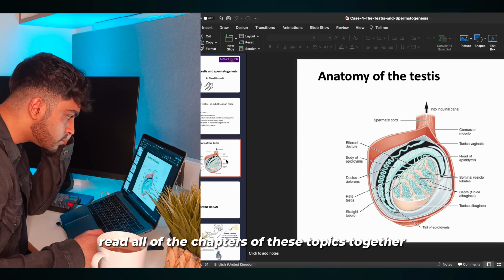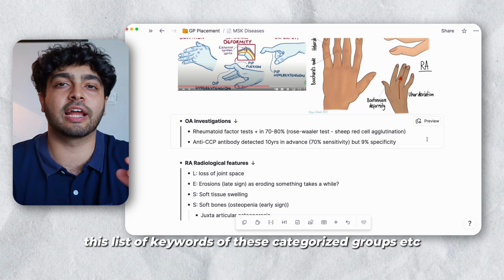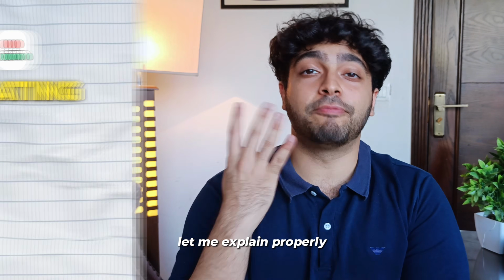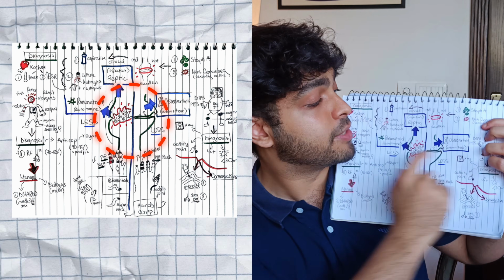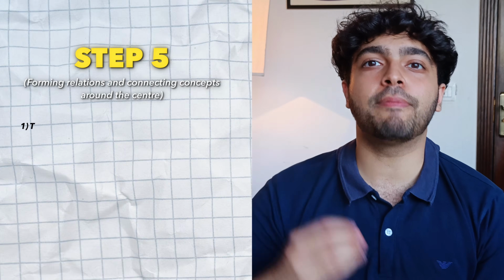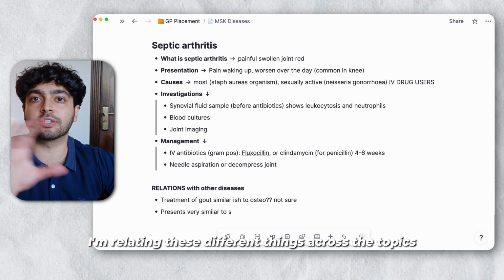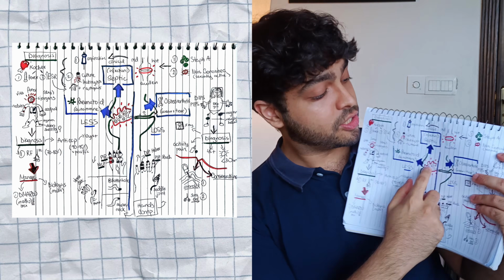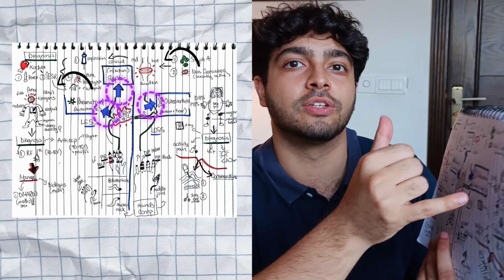How to Take Notes So That You Never Have to Study (Mindmapping Guide)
Make flashcards in your notes and cut your study time in half with Remnote.

- 💌 Join StudyScoop, my free email newsletter where I help you learn better and get smarter

- 🤝 To join my exclusive 1-1 paid coaching program fill out this form (and I'll get back to you if you're a good fit.)

I used to study for like 6 hours to learn one single chapter… it took ages to understand that one tiny topic and I used to get so tired by the end of it that it genuinely just felt depressing. It was so slow and then I’d resort to just cramming the rest. But after years and years in pretty intense education, I’ve finally found the one skill that.. honestly changed all of this. Mindmapping.

Because of mindmaps, I now learn 3 ENTIRE chapters in a single go…. all of them in just 30 minutes. And in this video I am going to show you the detailed method that I use to do this, I’m going to answer ALL of your questions, and break everything down as much as I possibly can.

Chapters⏳
0:00- Start Here!
0:40- Resource- Detailed Mindmap PDF Guide
1:17- FAQs on General Mindmapping
1:25- Why create mindmaps?
2:07- What information goes on mindmaps?
2:23- How much information goes on mindmaps?
2:56- PHASE 1: The Priming Phase
3:12- Step 1- Identify Meaning
3:38- Step 2- Structure and Basics
5:45- Step 3- Group and Categorise
7:23- Resource- Remnote (notes to flashcards in one)
8:44- FAQs on Priming + Skimming
8:53- How to skim fast + how do you do it?
9:54- Skimming isn't enough?
10:47- PHASE 2: The Relating Phase
11:19- Step 4- Find the Central Idea
13:28- Examples of Mindmaps
14:40- Step 5- Forming Connections Between Concepts
17:57- FAQs on Relating Concepts
18:20- How to group and relate (takes too long)?
18:50- PHASE 3: The Organising Phase
19:06- Step 6- Translate to Visual Structure
20:08- Achieving Clarity and Flow
22:39- Step 7- Learning During the Process
23:50- Final Thoughts